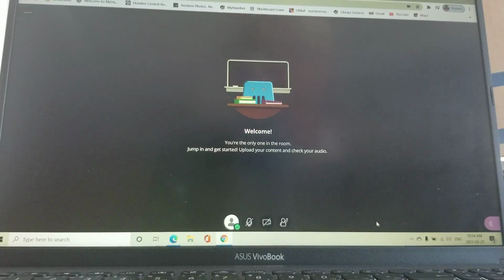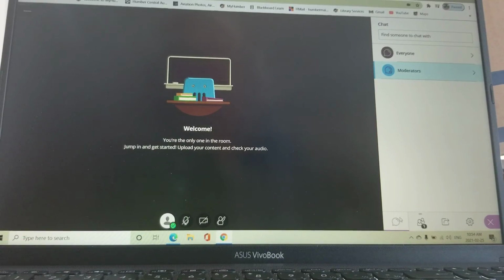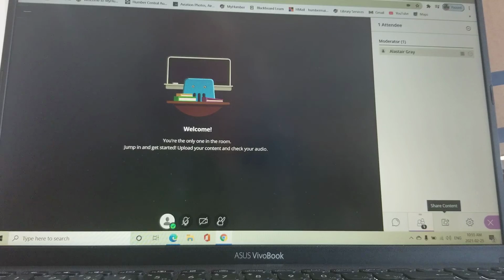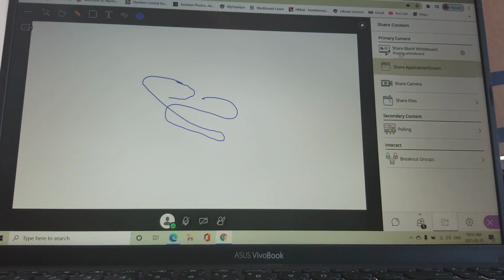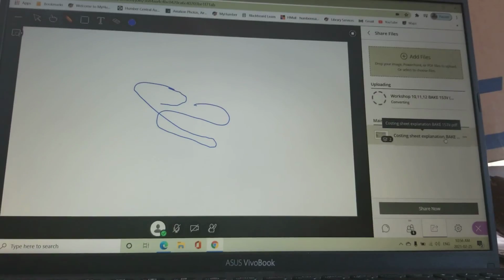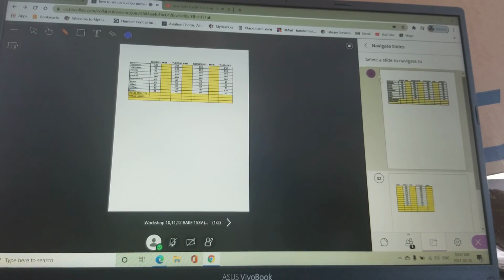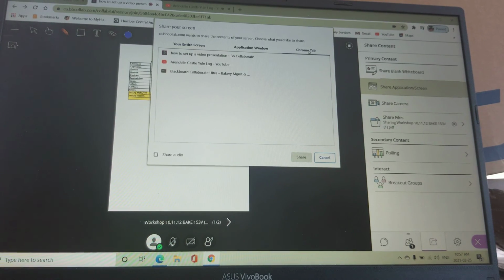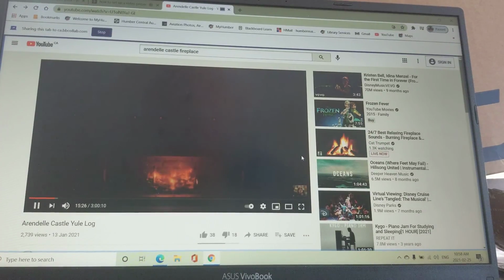how to set up a video on Blackboard